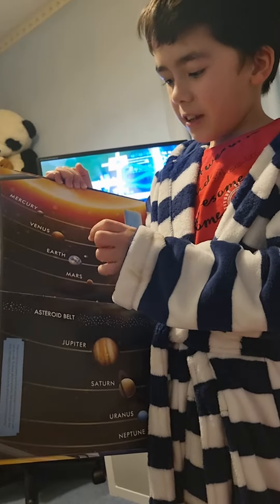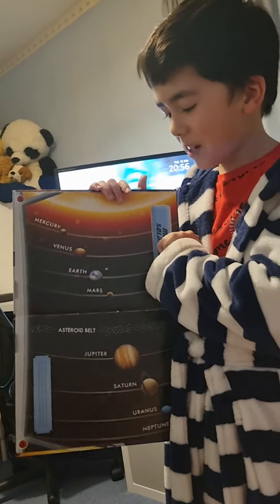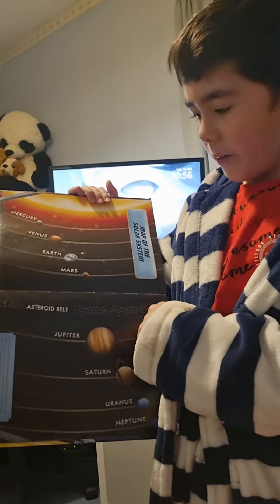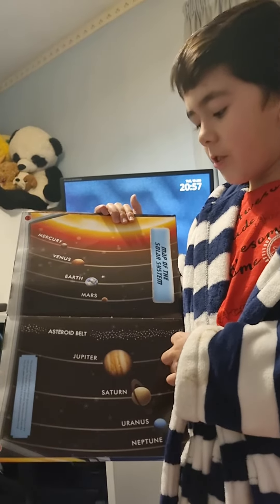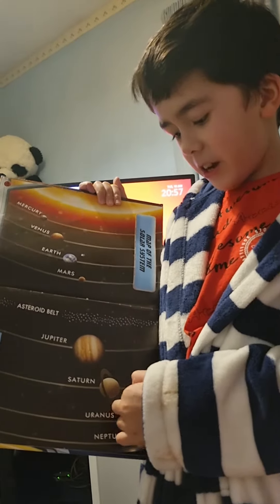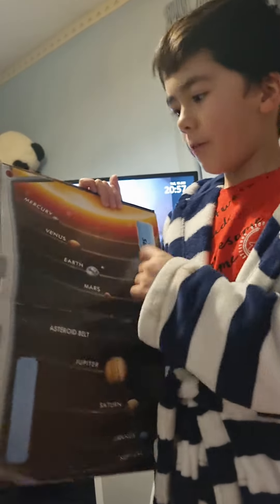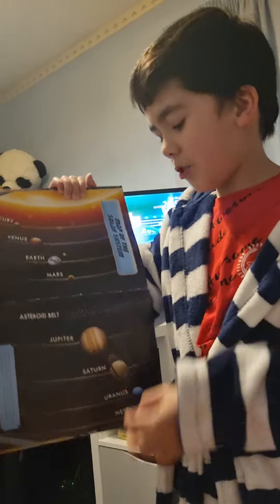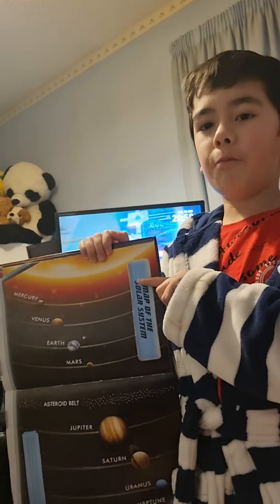9yrs old explaining about the Solar System